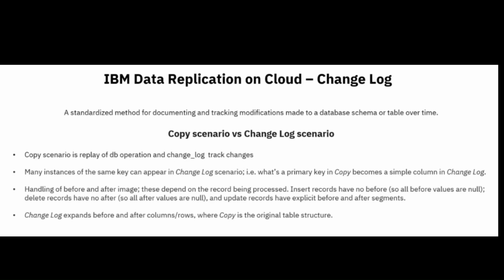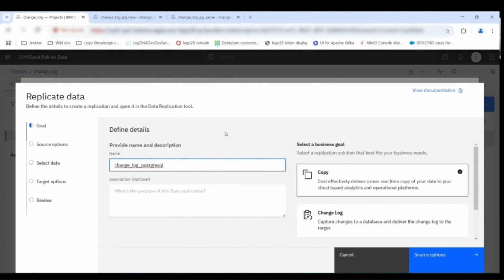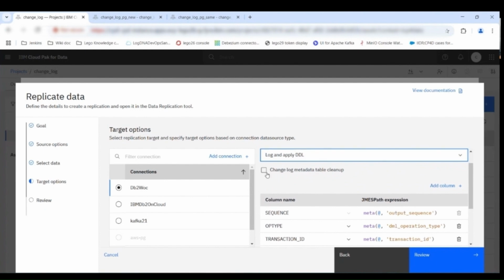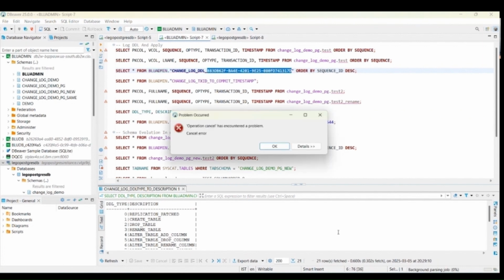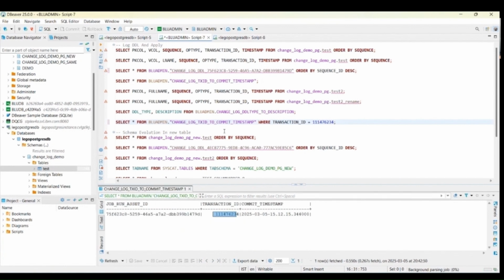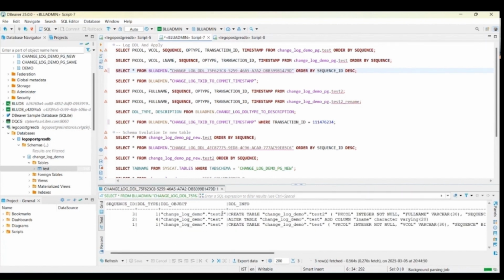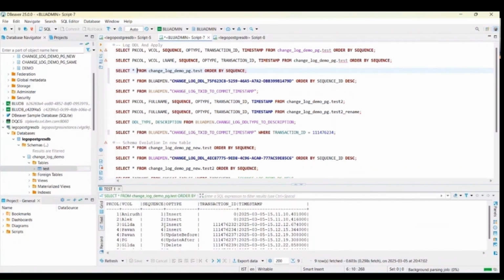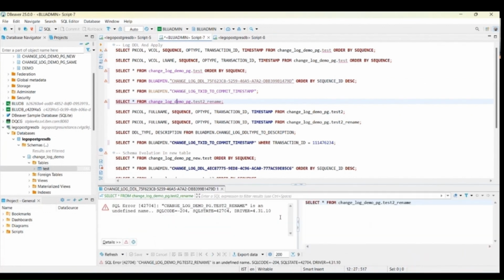IBM Data Replication on CP4D: Understanding and hands on Change Log Feature Part 1 out of 2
This video explains the importance and functionality of the change log feature in IBM Data Replication on CP4D, detailing how it tracks database schema and data changes to ensure consistency, integrity, and audit ability. it explains step by step how a user can configure change log feature with DDL change log type as Log And Apply DDL